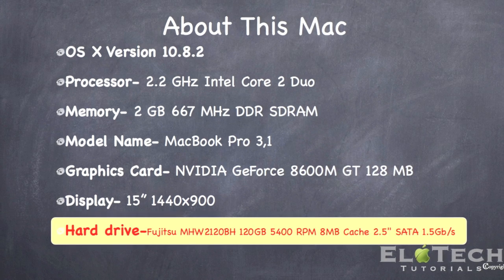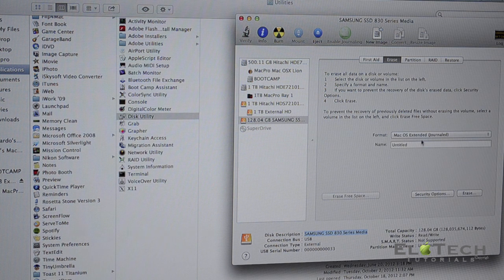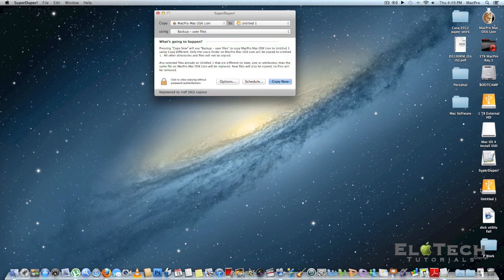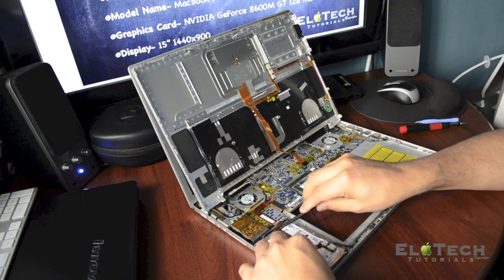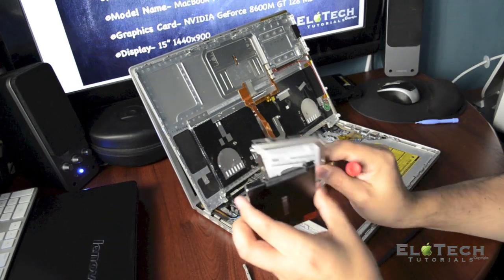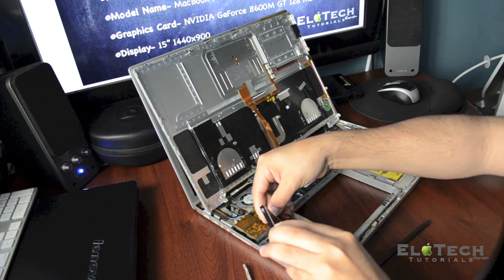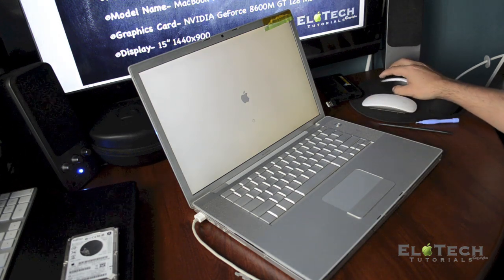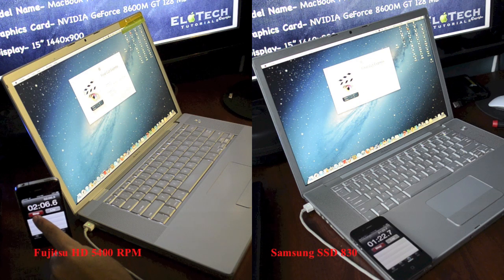MacBook Pro 2007 3,1 Upgrade to 120GB Samsung SSD 830 Series